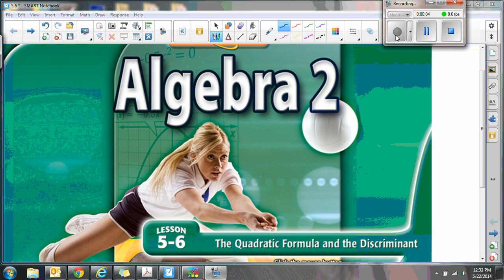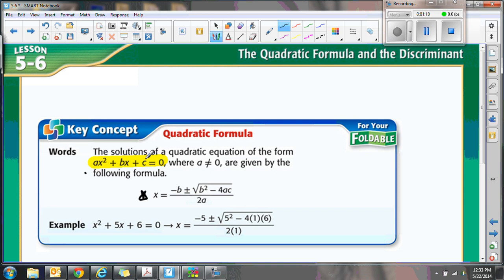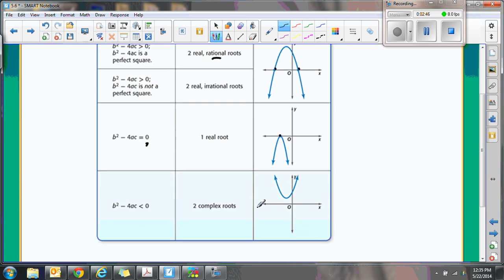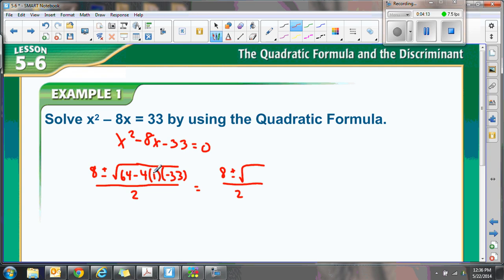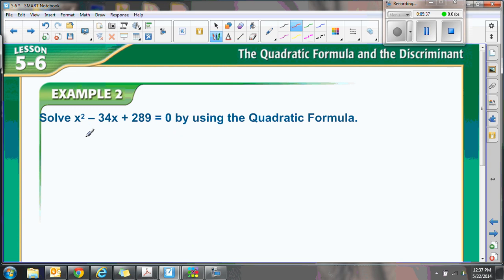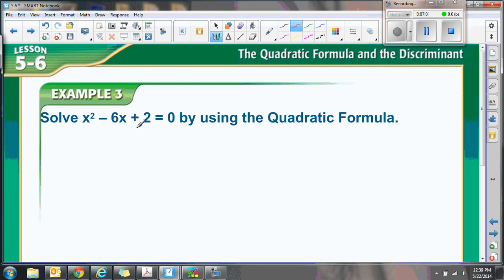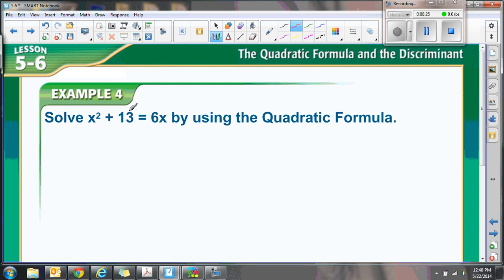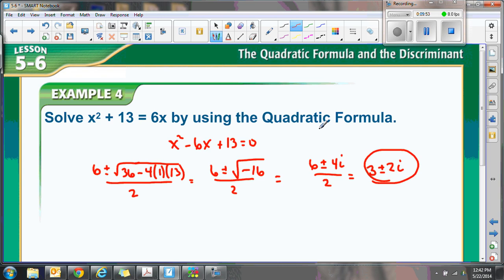5 6 Quadratic Formula